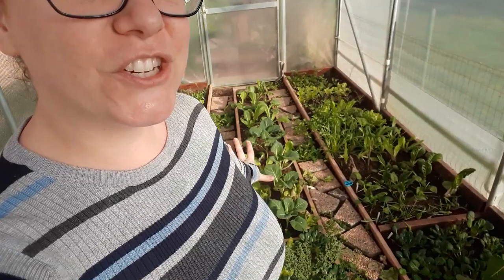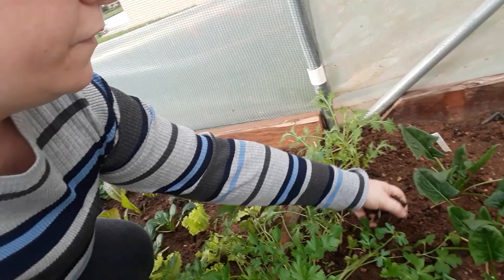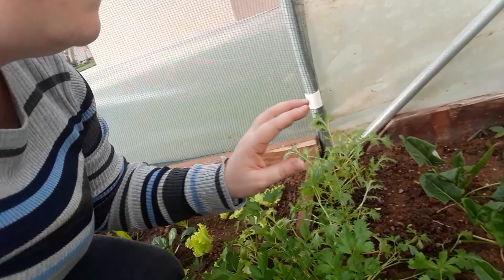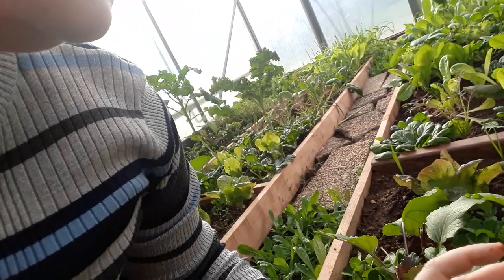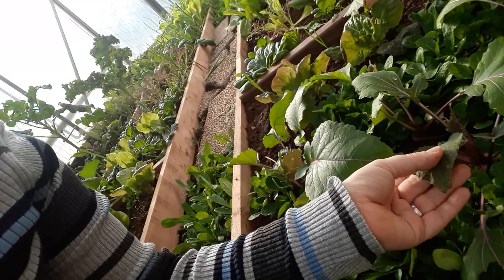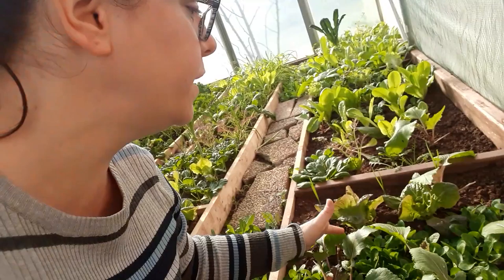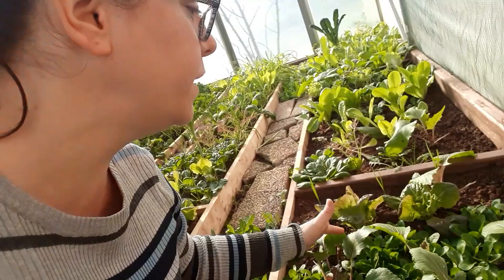POLYTUNNEL WINTER CARE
In this video I talk about a few very important tips you have to implement to take care of your polytunnel/greenhouse/coldframe during the winter months. Polytunnel winter care is very important for successfully growing  food throughout winter and into spring. Enjoy!!